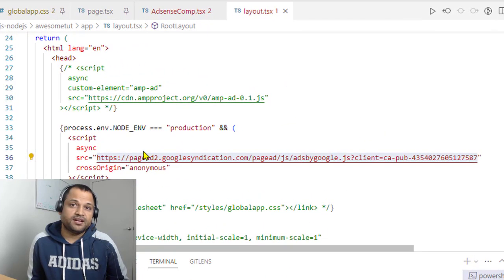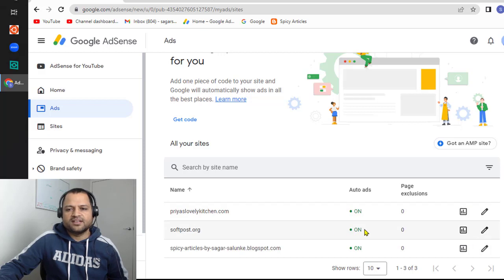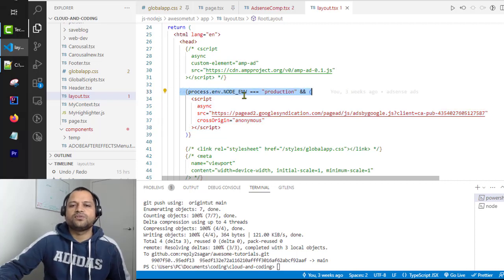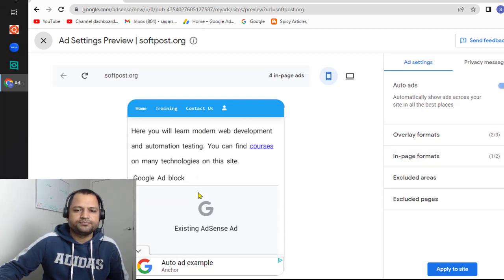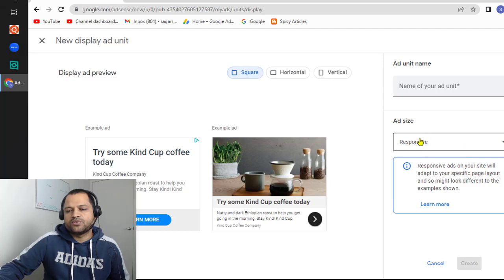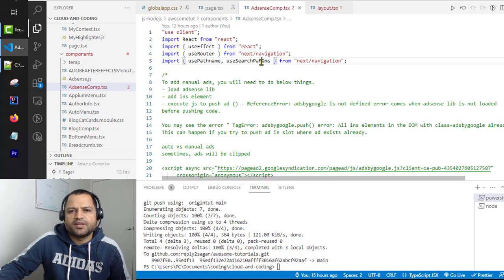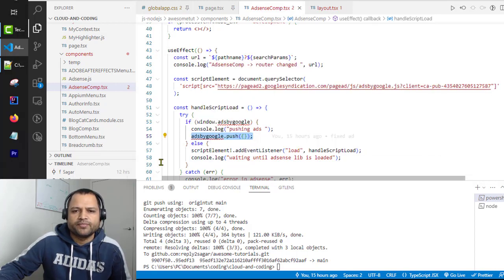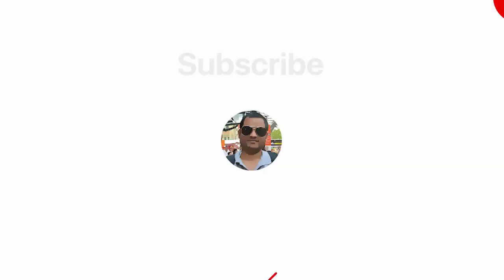Embed google adsense ads in react and nextjs apps | ads not working in nextjs or react apps solved